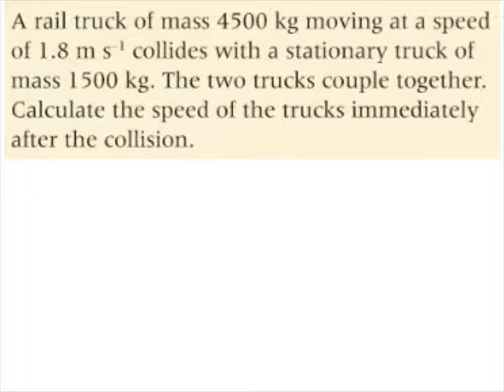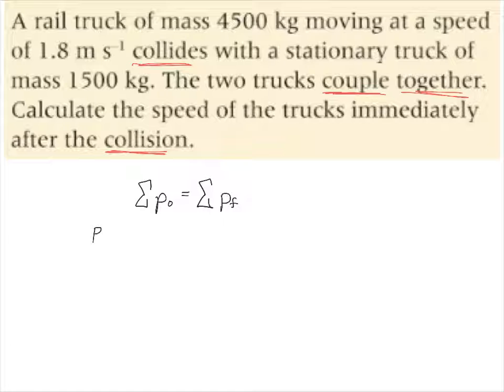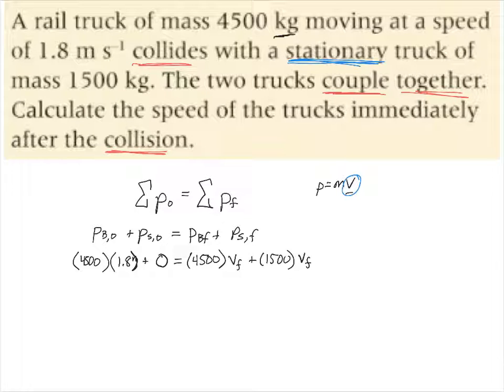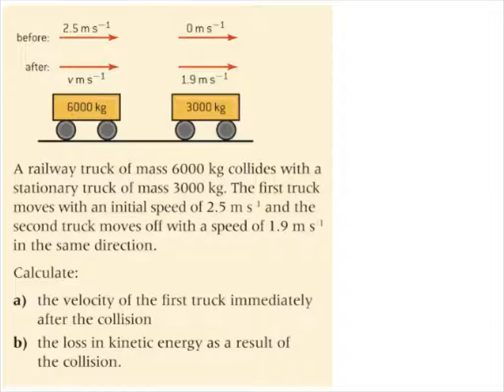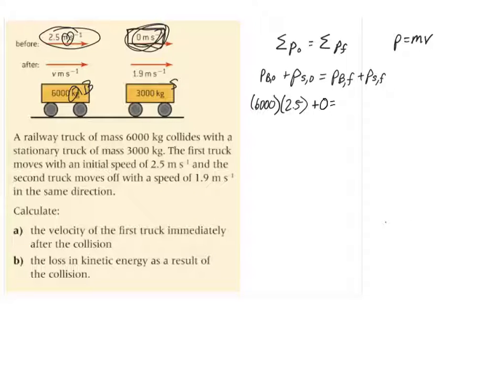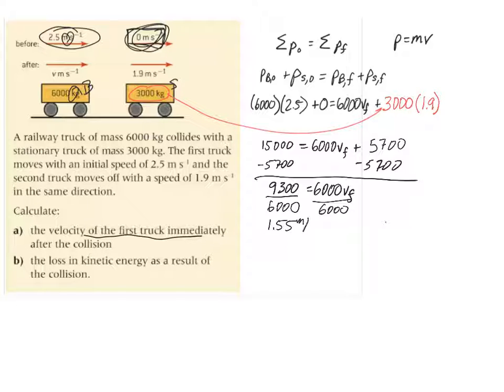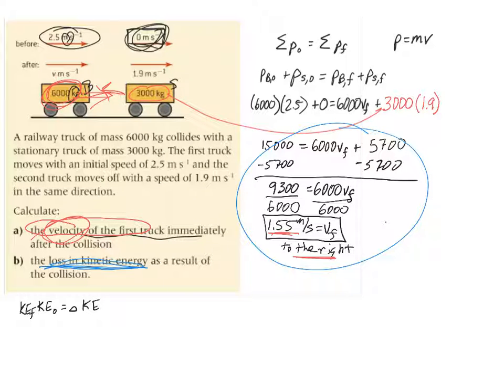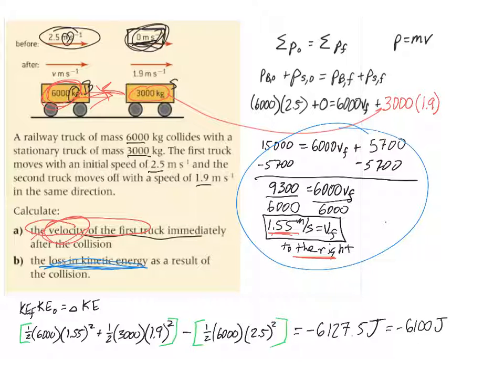Basic Momentum Examples 2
Two examples, one of a perfectly inelastic collision, the other of one that is basic inelastic.  These are meant to be basic examples that are explained well enough that you can apply this same process to any momentum situation.